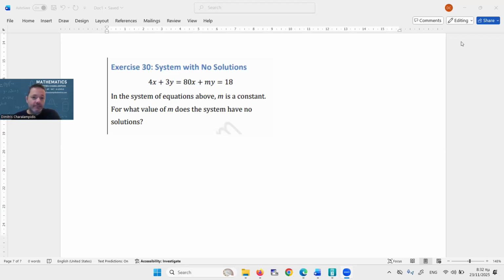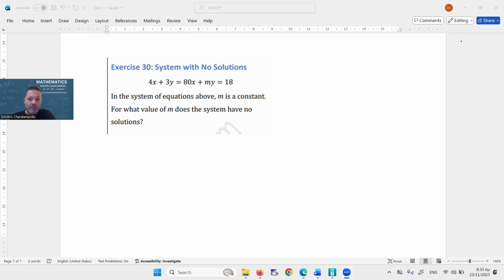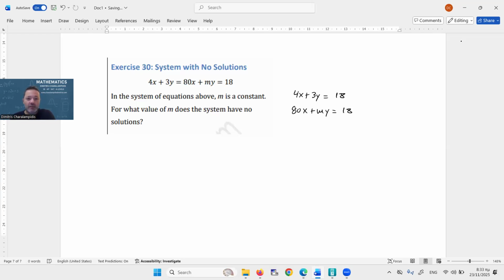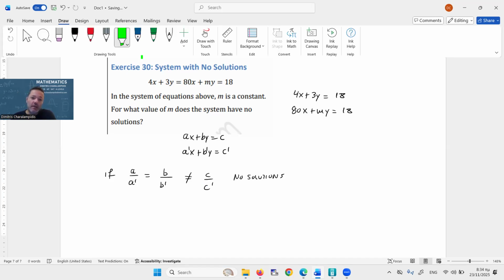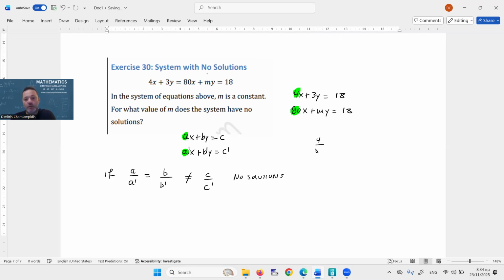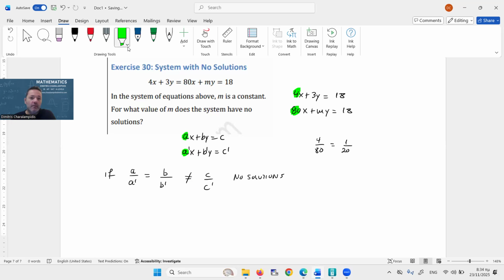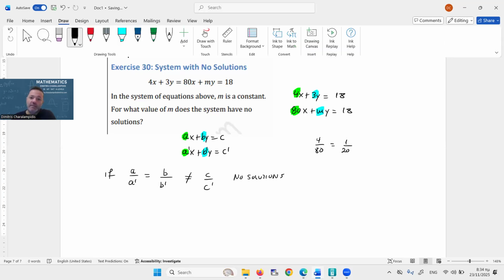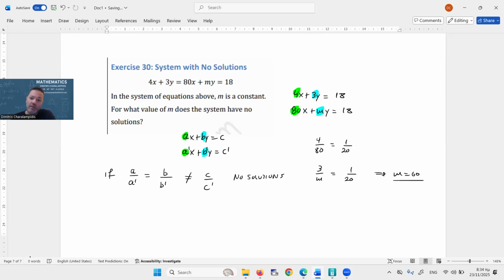(s3e30) SAT System of equations problem SAT Math solution